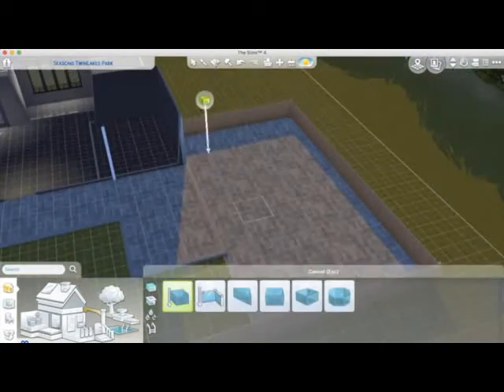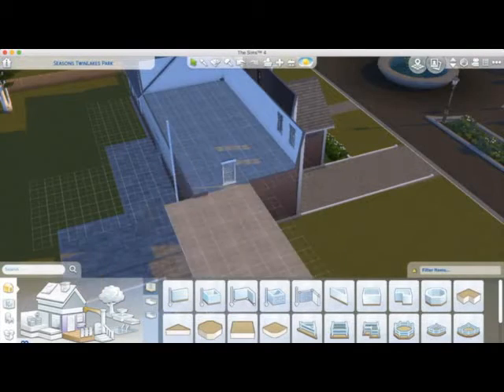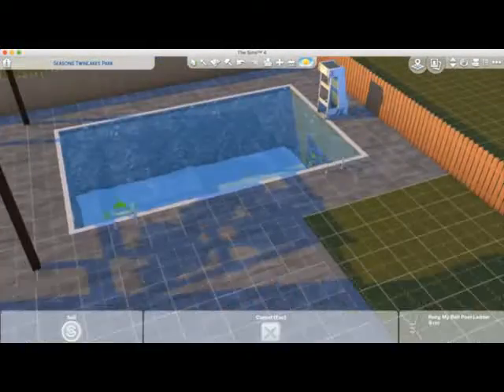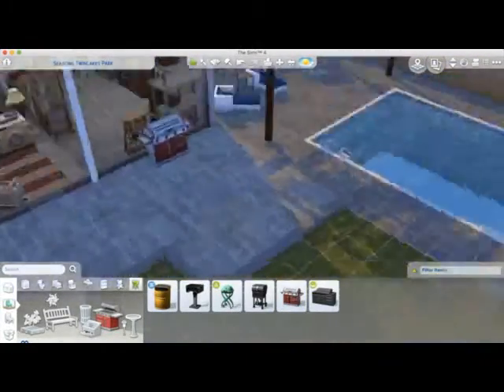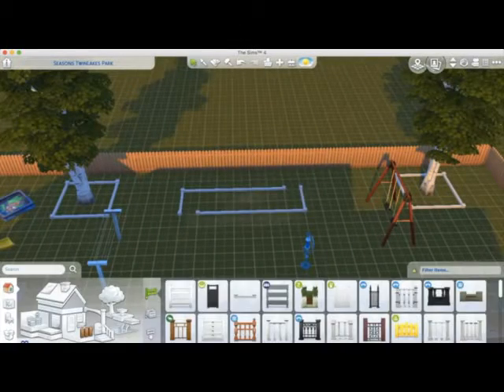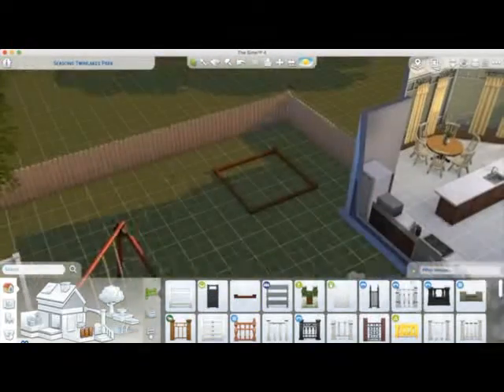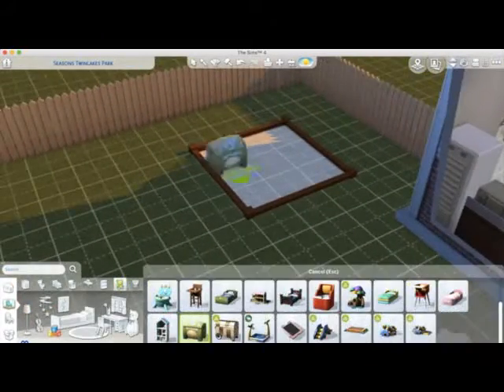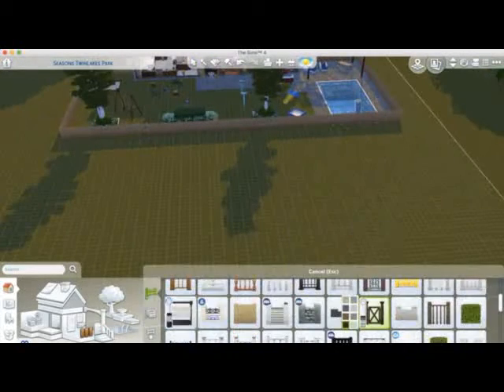The Sims 4 // Speed Build: SEASONS FAMILY HOME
Hey guys I hope you enjoy this build!